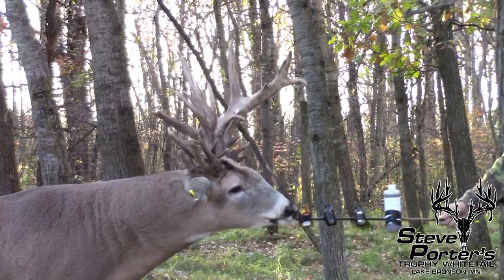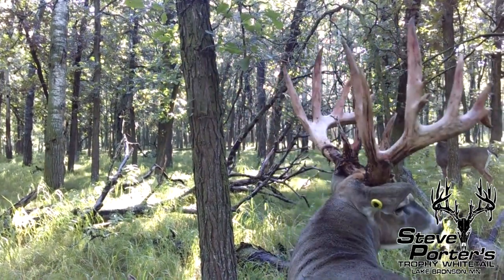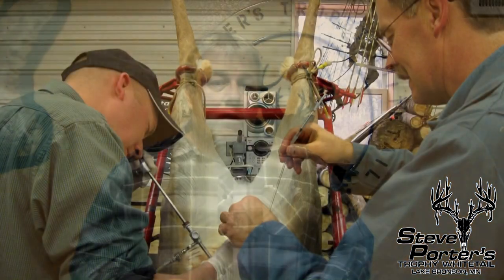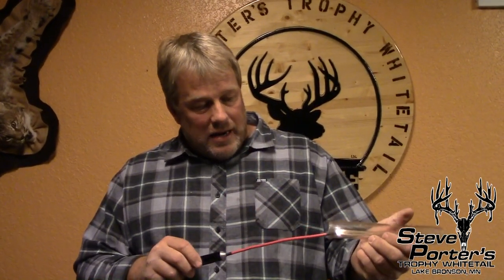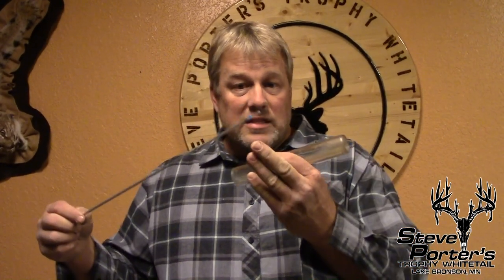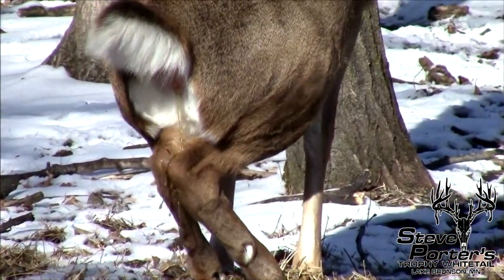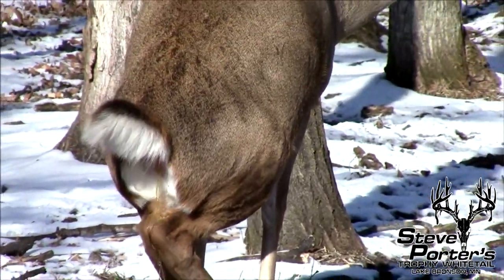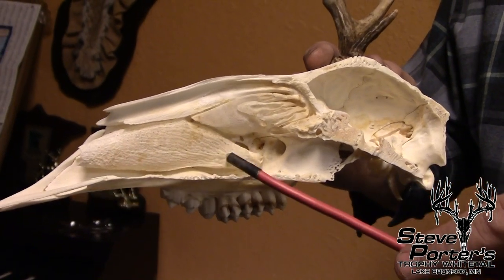Estrous urine does NOT EXIST in a bottle!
Steve explains how bucks check for pheromones, and part of the artificial insemination process.